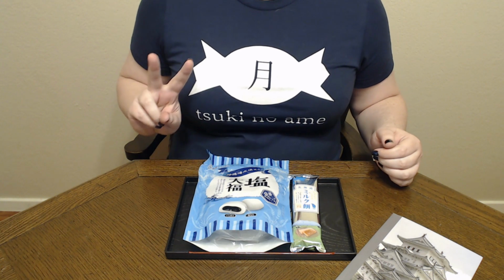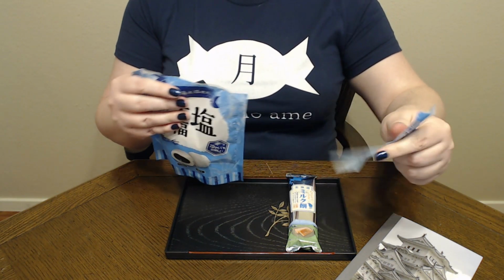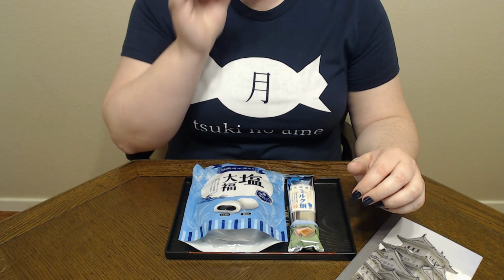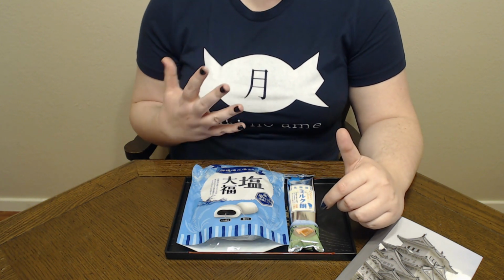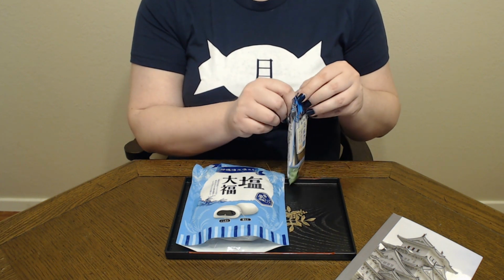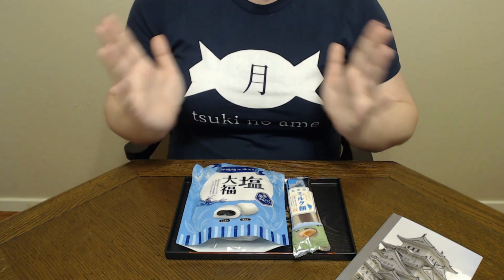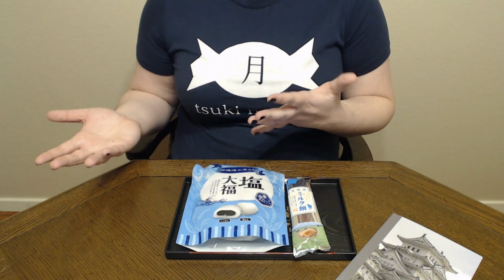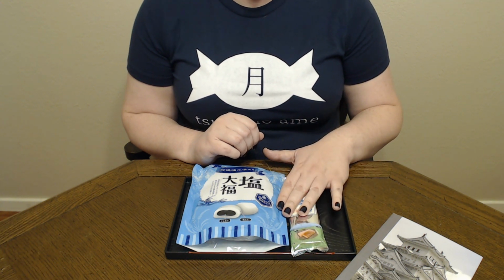Tsuki no Ame 66 Okinawa Salt Daifuku & Hokkaido Milk Mochi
Okinawa Salt Daifuku
Hokkaido Milk Mochi